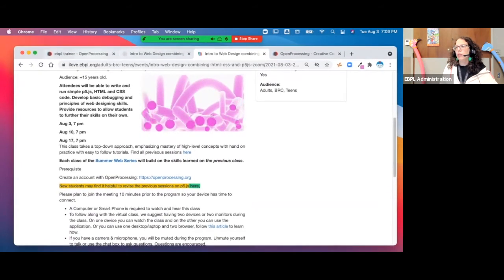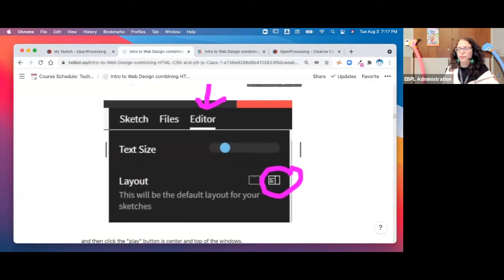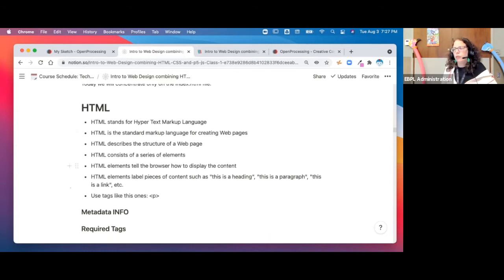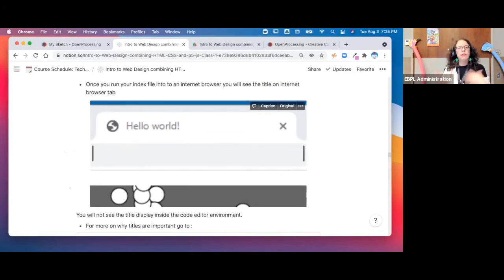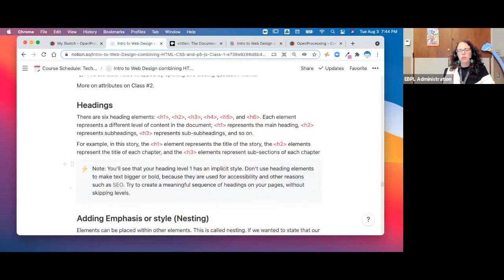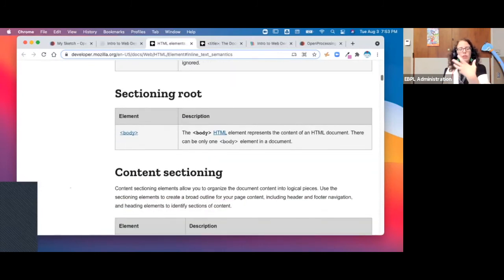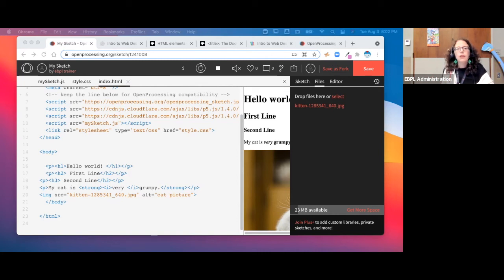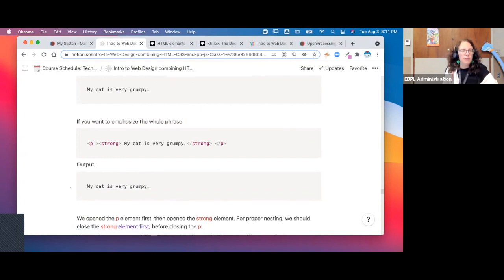Intro to Web Design combining HTML, CSS and p5.js Class #1